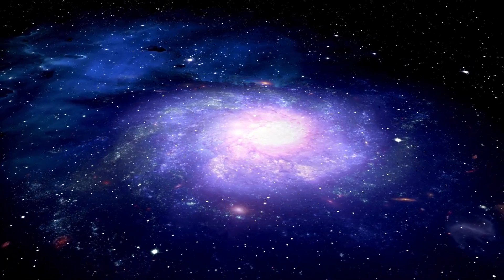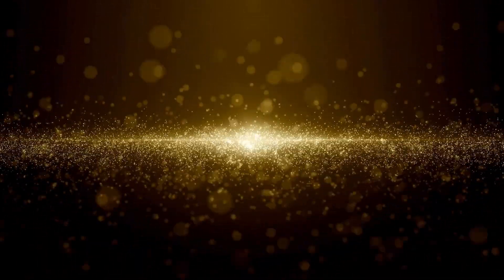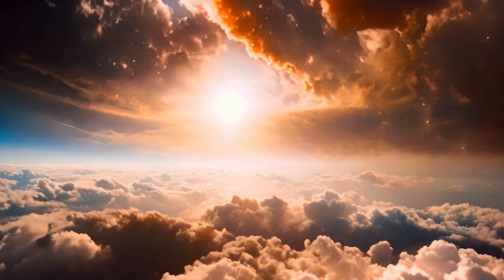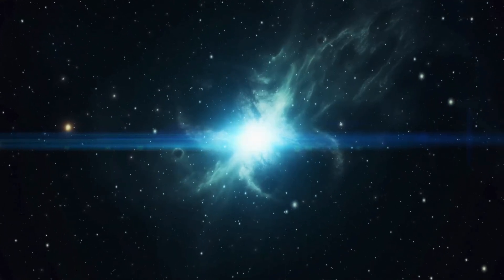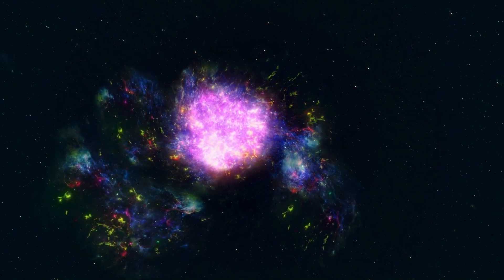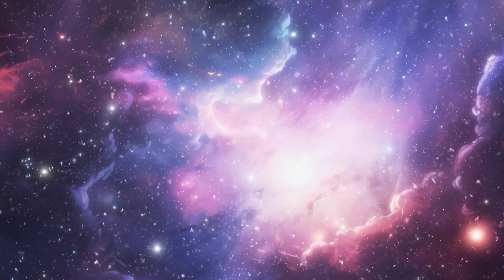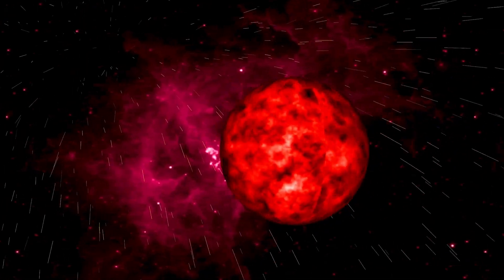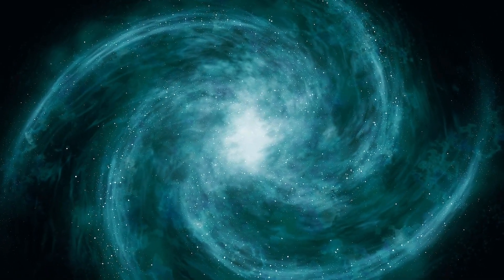Neil deGrasse Tyson: “Betelgeuse SUPERNOVA to Take the Night Sky all over the WORLD!”